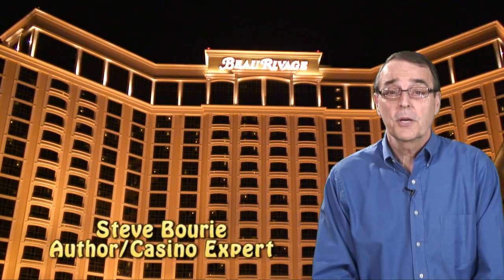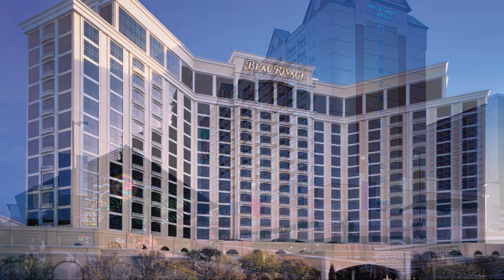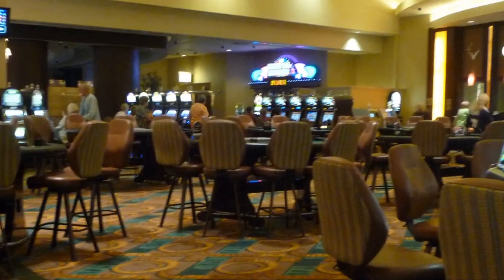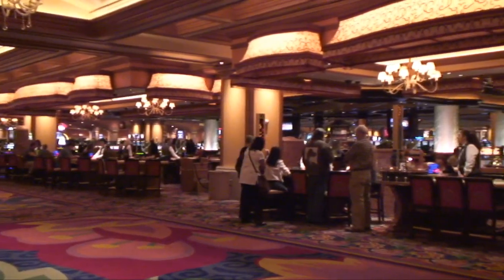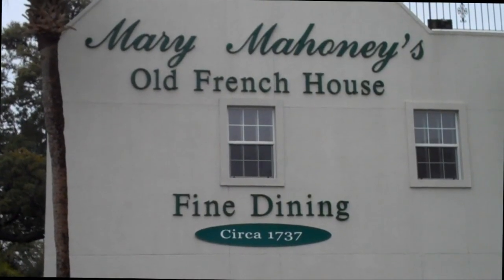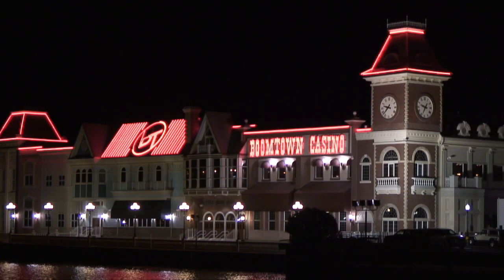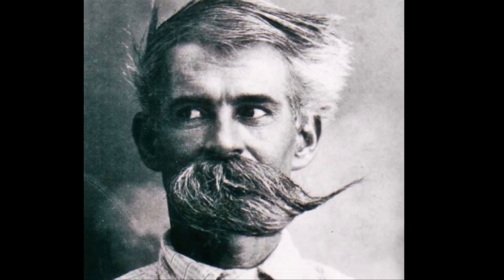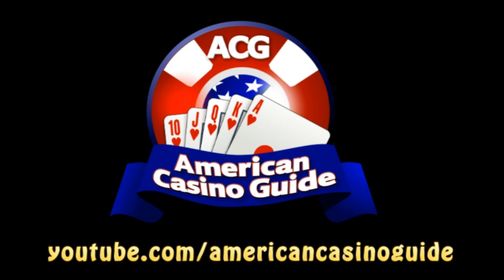Visiting the casinos of Biloxi and The Mississippi Gulf Coast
Steve Bourie, author of the American Casino Guide, takes a video tour of the casinos of the Gulf Coast in Biloxi and Gulfport, Mississippi. He lets viewers see what each casino looks like, plus he gives details on what the area offers in the way of other attractions.